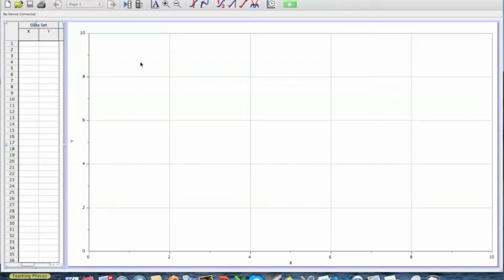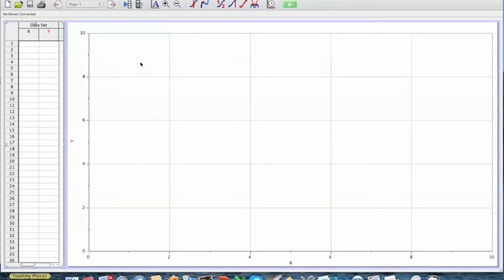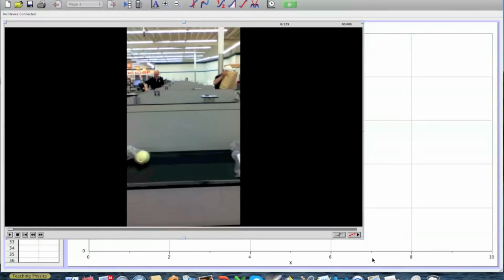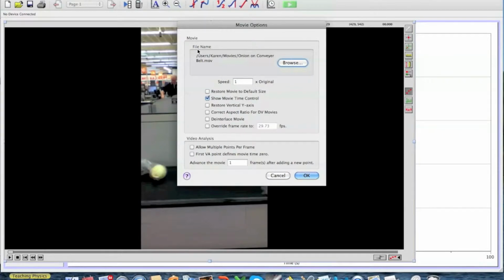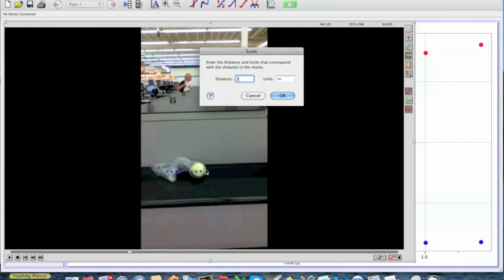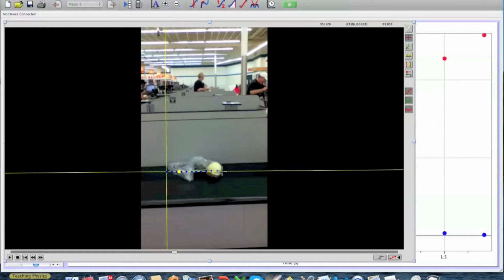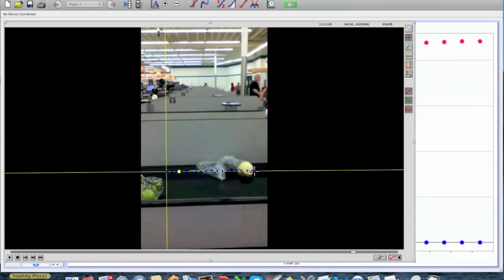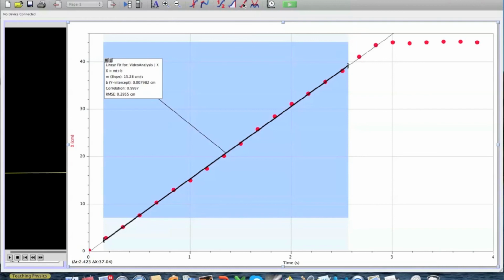Video Analysis Next Steps Tutorial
This screencast explains how to do the following video analysis steps in Logger Pro: Set the scale, set up a coordinate system with the origin at the desired point, align the x axis with the motion of your object, view a graph of x-position vs. time, and find the velocity of an object for a selected time range.